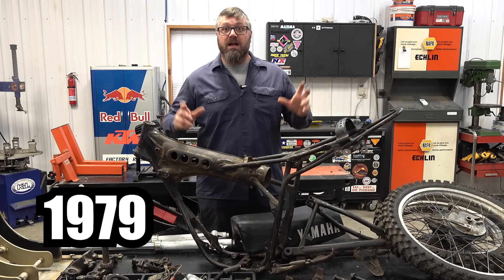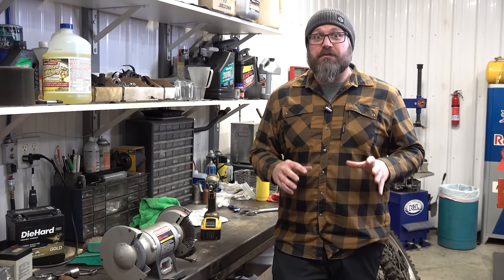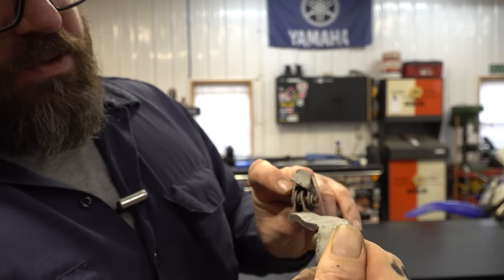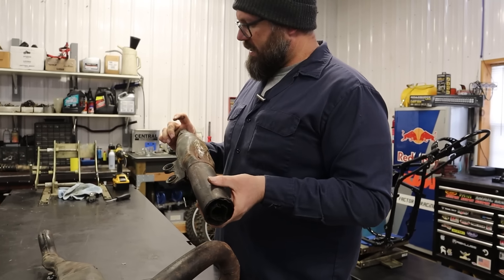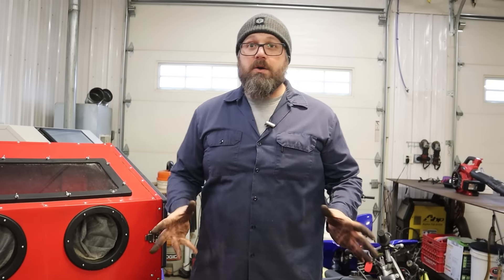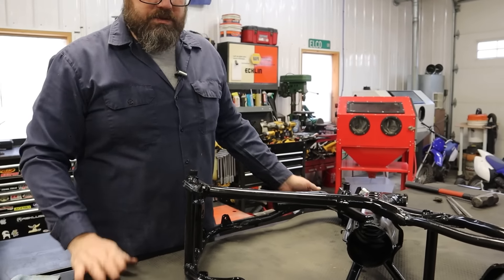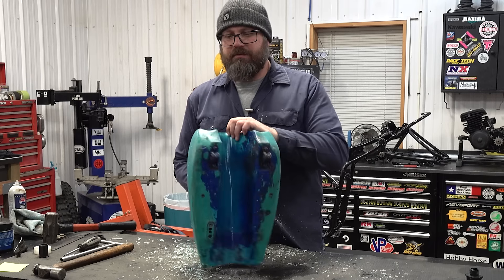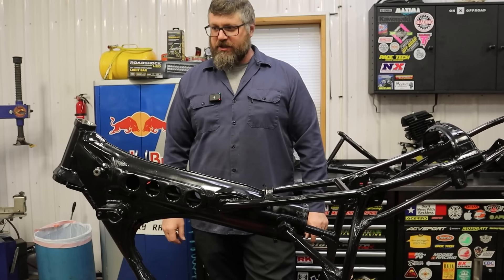Restoring A Vintage Yamaha Dirt Bike Part 2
I'm getting excited about my IT 175.

Everybody Needs A Craig shirts still available!